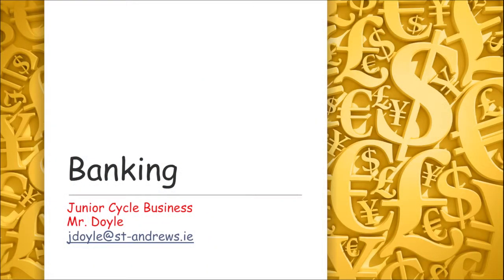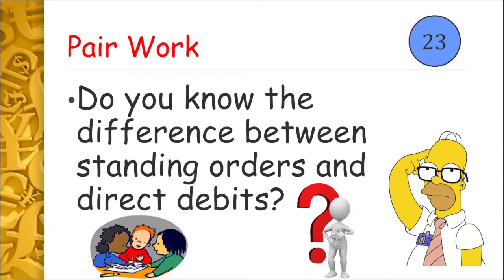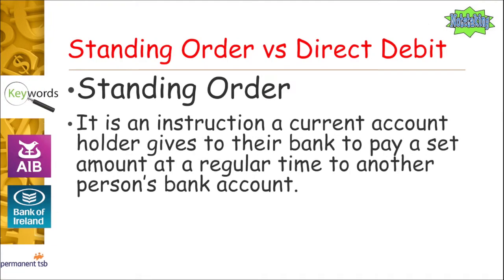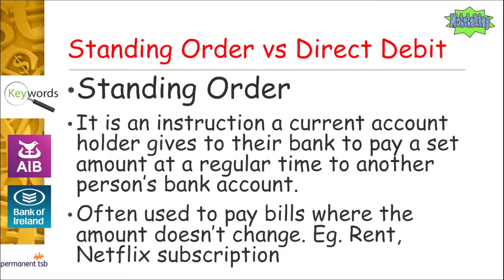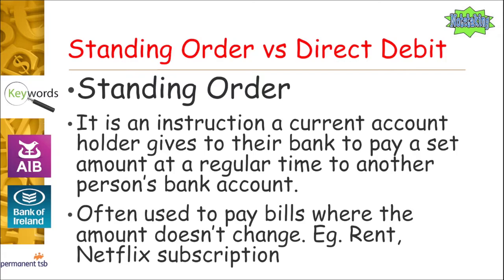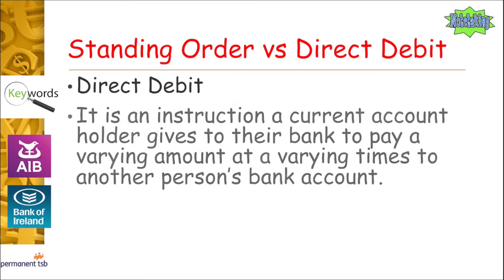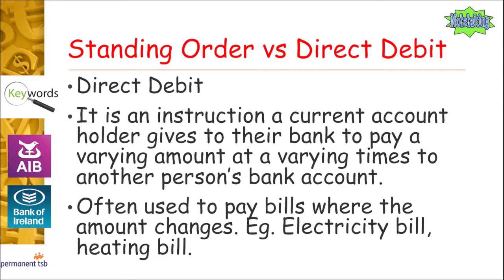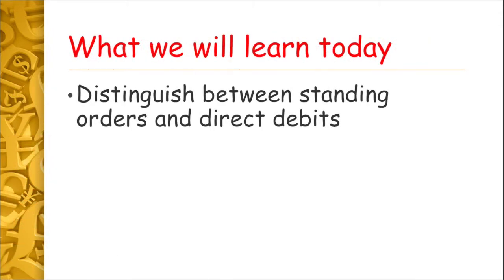5 What is the difference between a direct debit and a standing order for Junior Cycle Business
This video is part of a series designed to cover Learning Outcome 1.8 on Banking and Financial Institutions for the Junior Cycle Business Studies Specification.

This video explains what a standing order and what a direct debit is. The video also explains the difference between a standing order and a direct debit.